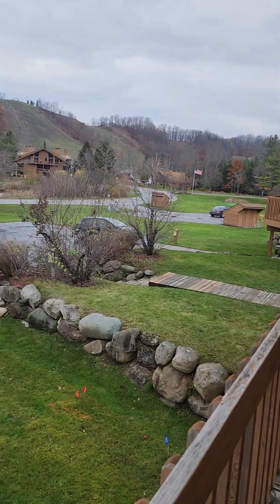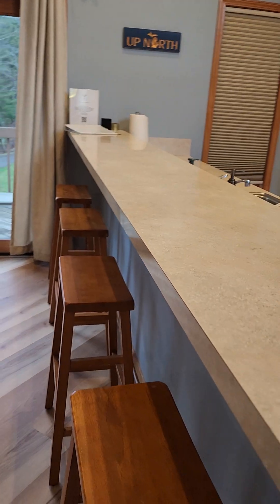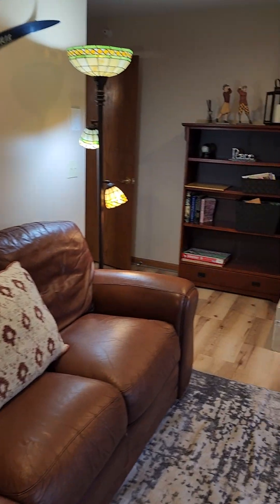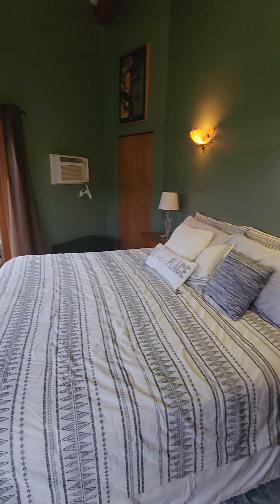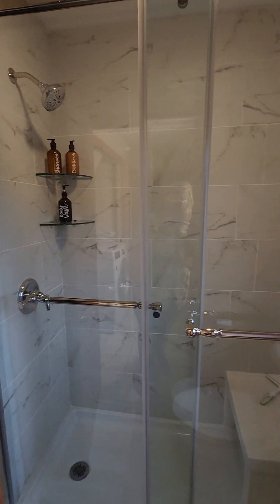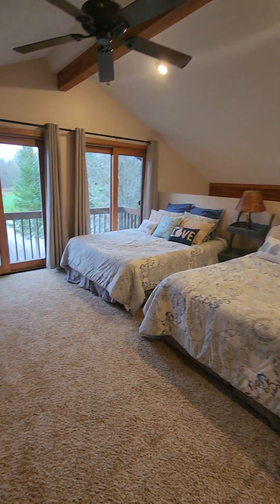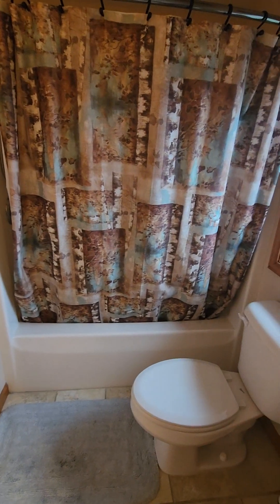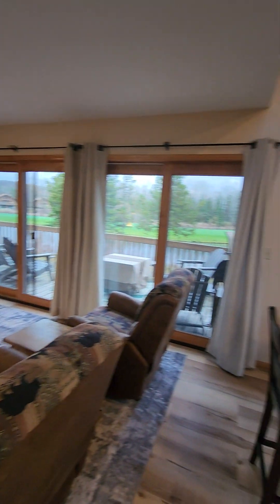LeVilla 572. 1250 sq. foot sleeps 6-7